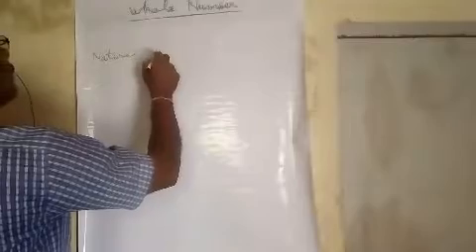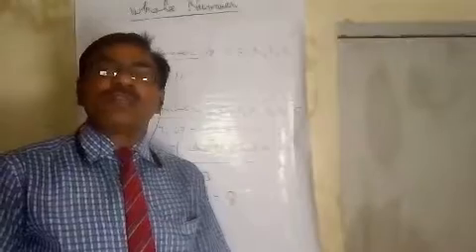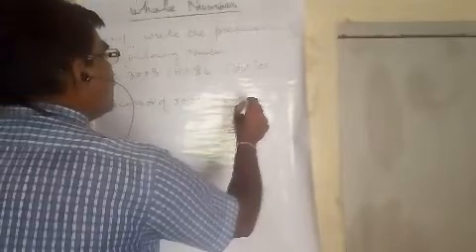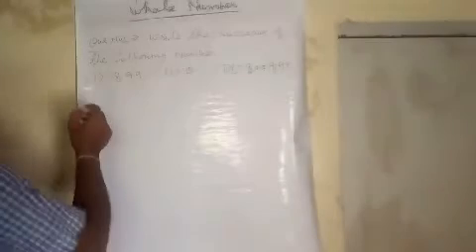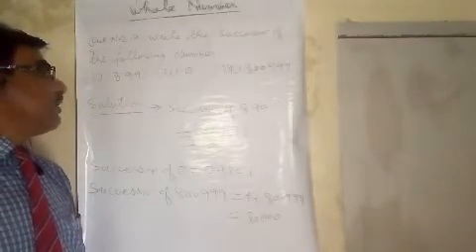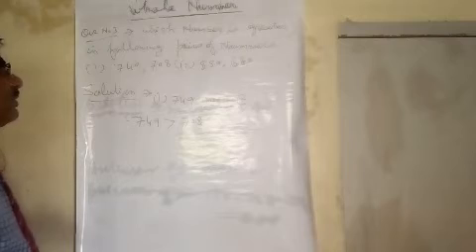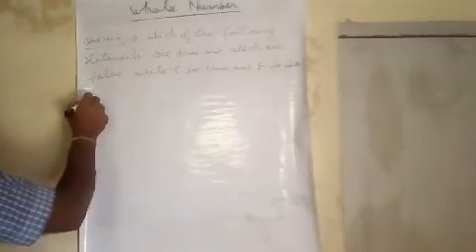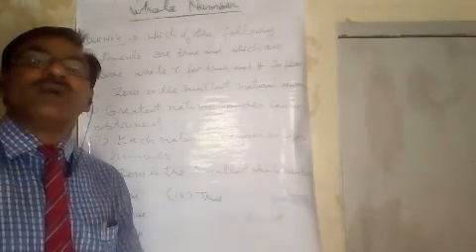whole numbers by umesh sir